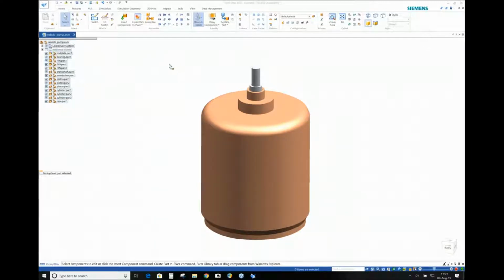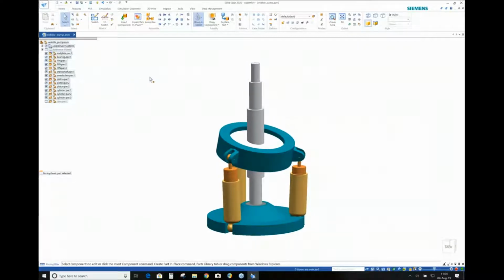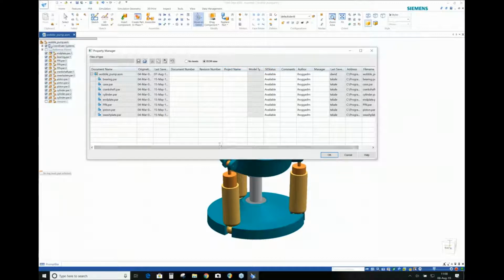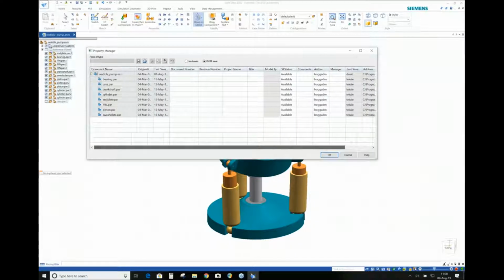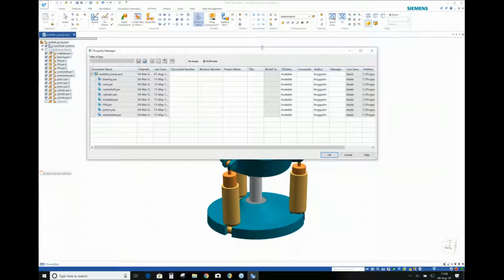CAM Logic Tech Tuesdays - Solid Edge 2020 with Data Management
Learn about letting Solid Edge 2020 find your files with Data Management.  Understand how to utilize the property manager, metadata, and applying the right document number & title format.  These tips will eliminate repetitive tasks, reduce time spent finding files and quickly find the current revision of files.